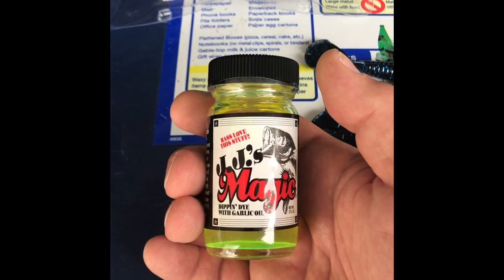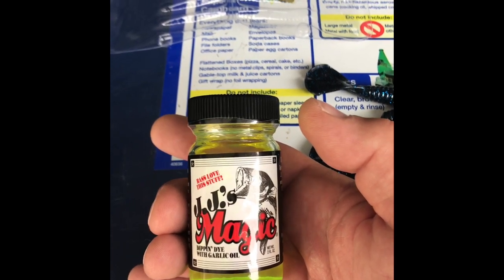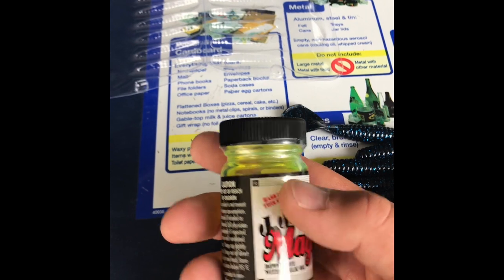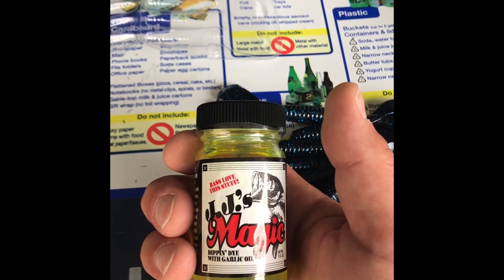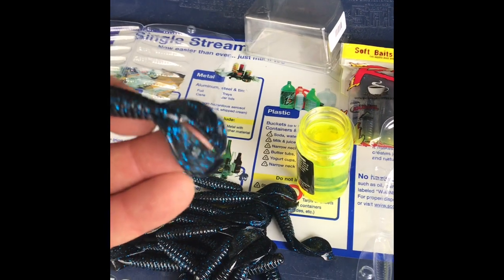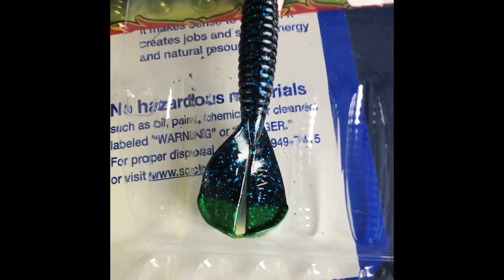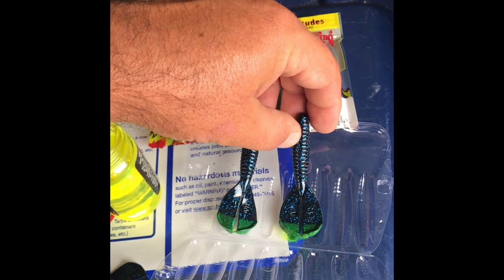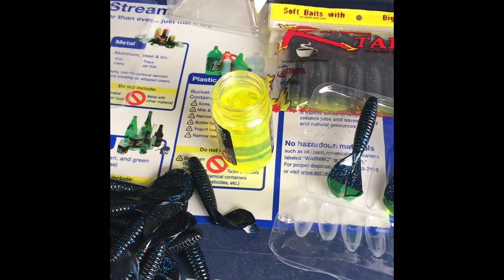How to use JJ’s Magic to catch more bass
JJ’s Magic has become one of my go-to products while kayak bass fishing. It adds some scent and a bit of extra flash. Here’s a quick video showing you how to use it and some precautions to take.